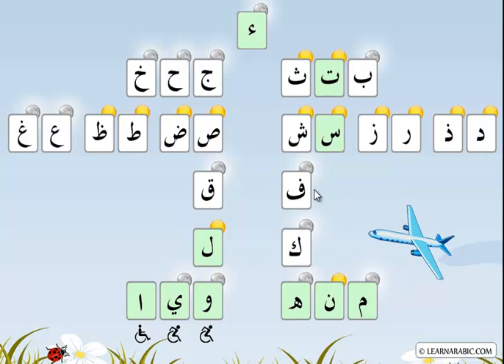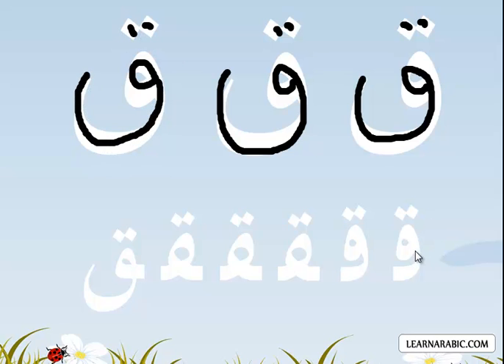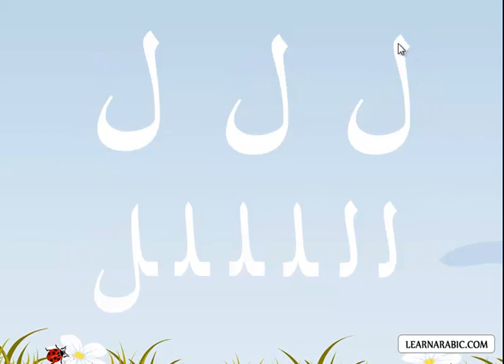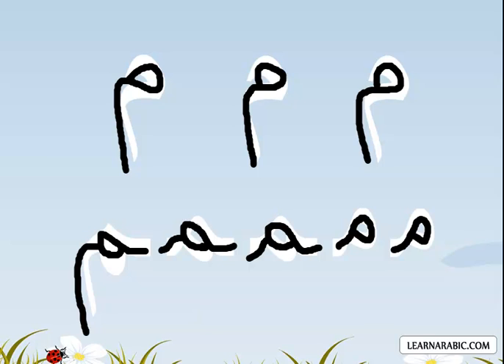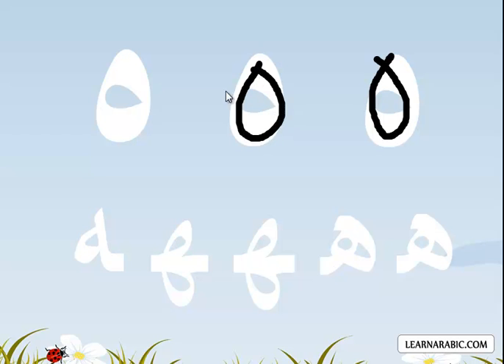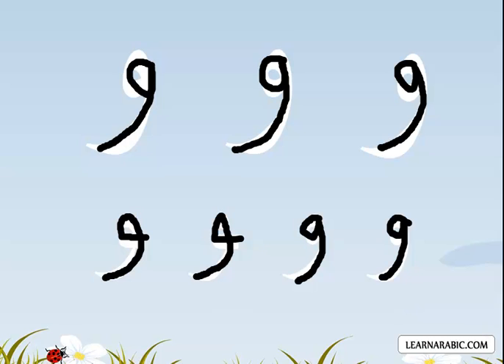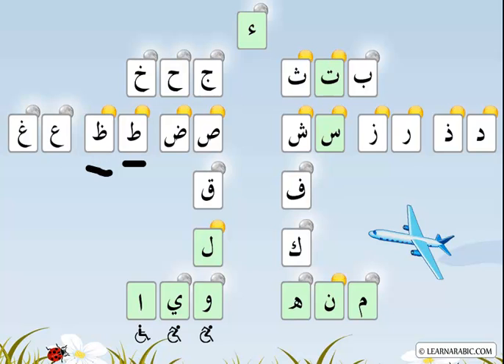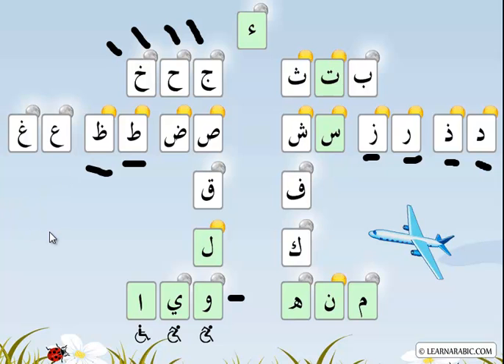LearnArabic.Com - The Written Forms of the Arabic Alphabet - الحروف العربية - Part 3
Watch each of the Arabic letters being written. Why not participate? Grab some sheets of paper, a pen and join in with the video. It is paced slow enough to allow you to practice writing the letters.